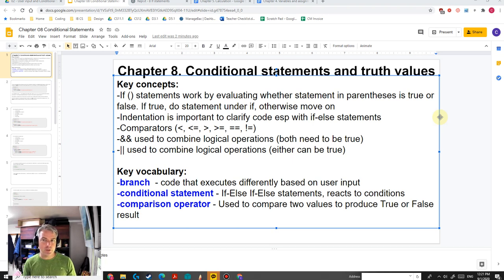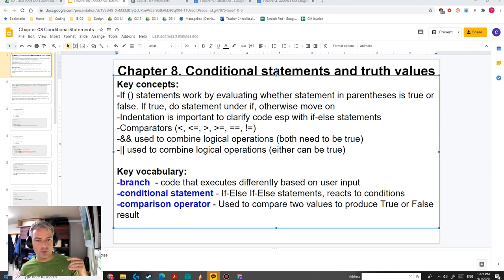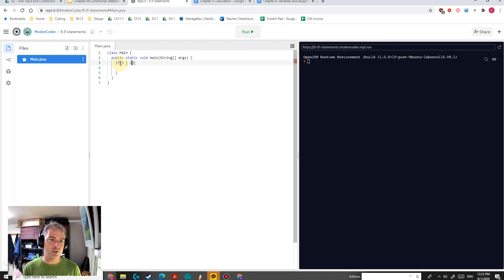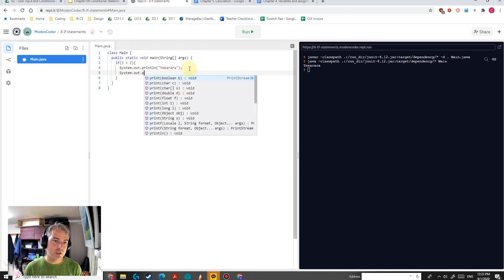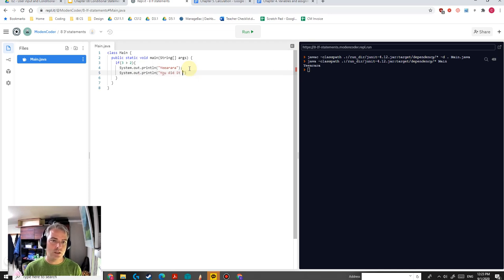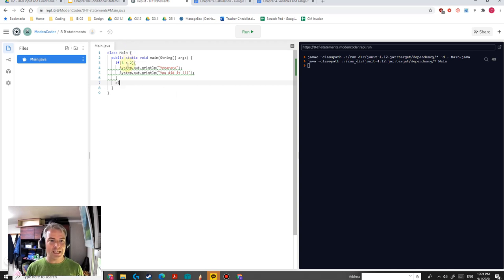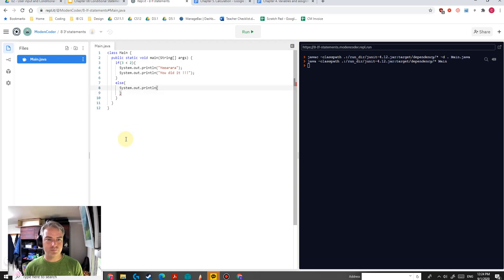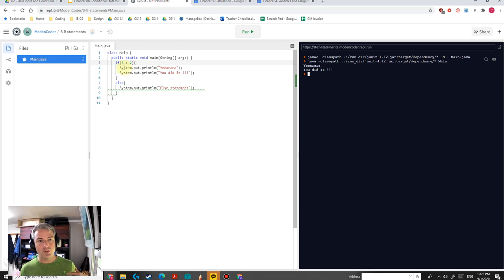Chapter 8 1 Ifs and Formatting